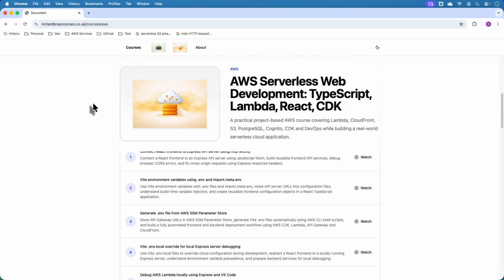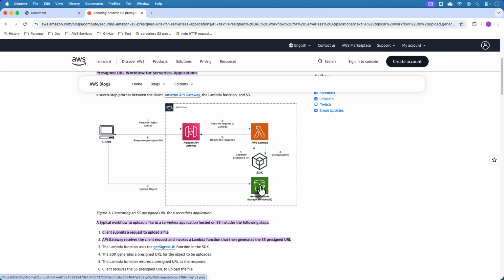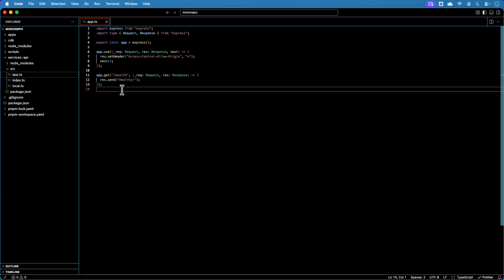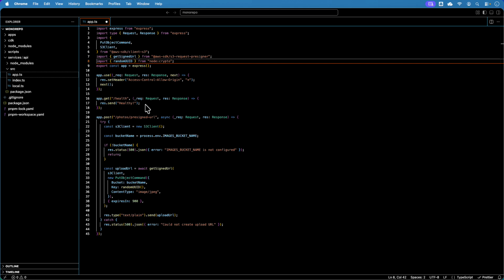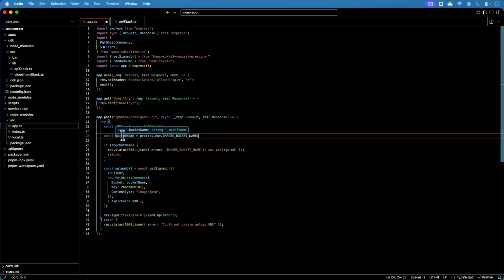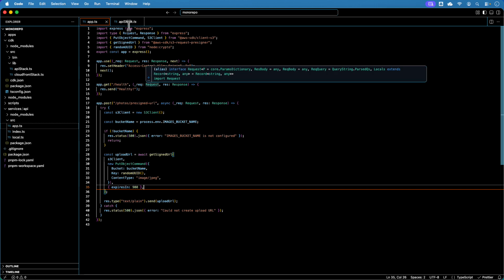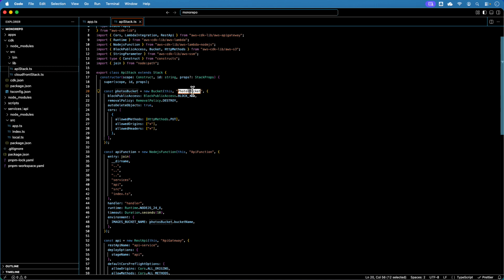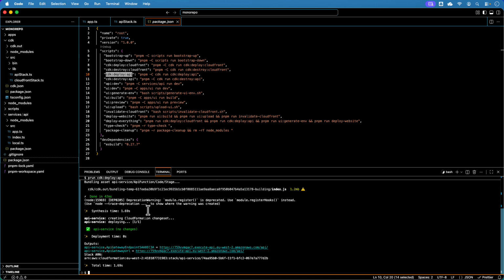AWS S04 L06 Upload files to Amazon S3 using AWS Lambda presigned URLs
📘 UPLOAD FILES TO AMAZON S3 USING AWS LAMBDA PRESIGNED URLS

In this lesson we build the backend required for secure file uploads to Amazon S3 using AWS Lambda presigned URLs.

Rather than uploading files through the Lambda function itself, we generate a temporary upload URL using the AWS SDK. The browser can then upload directly to S3, making the solution fast, scalable and fully serverless.

This is one of the most common patterns used in modern AWS applications for image uploads, document uploads and media storage.

- Understanding AWS S3 presigned URLs
- Why direct browser-to-S3 uploads are preferred
- Creating a new Express API endpoint
- Using HTTP POST endpoints
- Generating upload URLs with getSignedUrl
- Creating S3 PutObject commands
- Using the AWS SDK from Lambda
- Setting URL expiry times
- Creating an S3 bucket with AWS CDK
- Configuring bucket CORS permissions
- Passing bucket names into Lambda environment variables
- Granting Lambda permissions to access S3
- Deploying infrastructure updates with AWS CDK

📦 TECHNOLOGIES COVERED

- AWS Lambda
- Amazon S3
- AWS CDK
- API Gateway
- Express
- TypeScript
- AWS SDK v3
- Presigned URLs
- S3 PutObject
- Environment Variables

Uploading files through Lambda is inefficient because the function must remain running for the entire upload.

Using presigned URLs allows Lambda to generate a secure temporary upload URL in milliseconds and then exit immediately. The browser uploads directly to S3, making the solution faster, cheaper and significantly more scalable.

This architecture is widely used for photo sharing applications, document management systems and media platforms built on AWS.

🌐 COURSE PORTAL

📂 COURSE REPOSITORY

Build complete real-world AWS applications using:

React → TypeScript → Express → Lambda → API Gateway → CDK → CloudFront → S3 → PostgreSQL → Cognito → DevOps